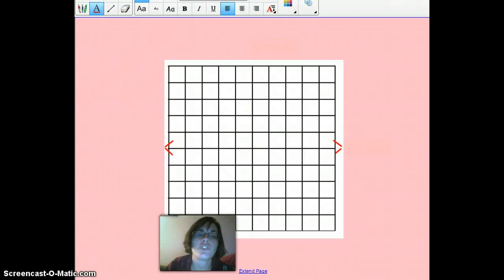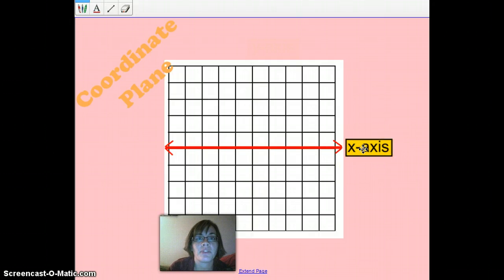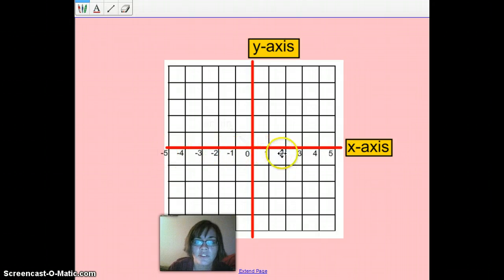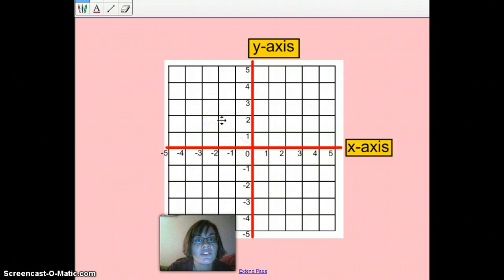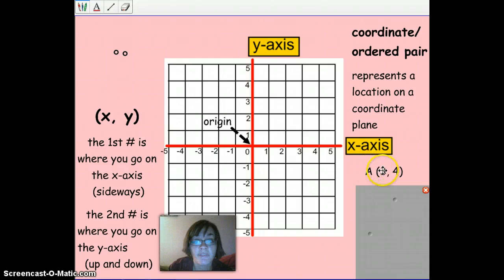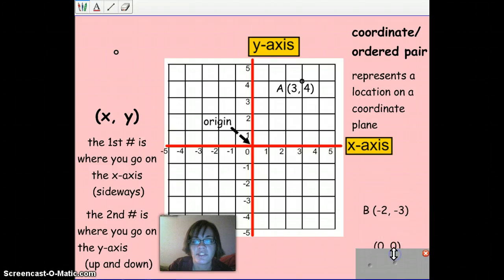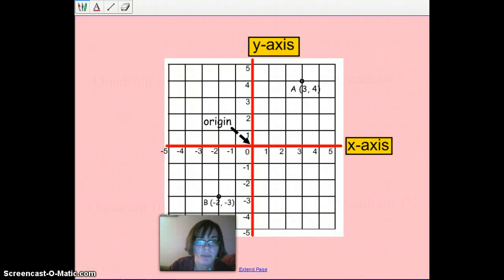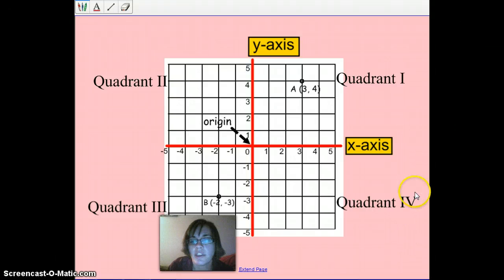Parts of a Coordinate Plane